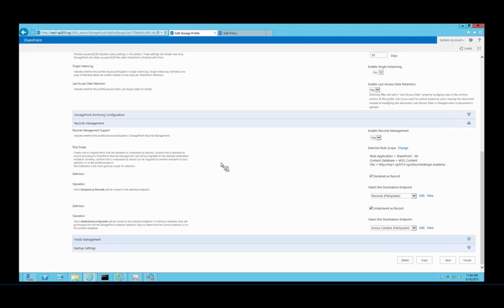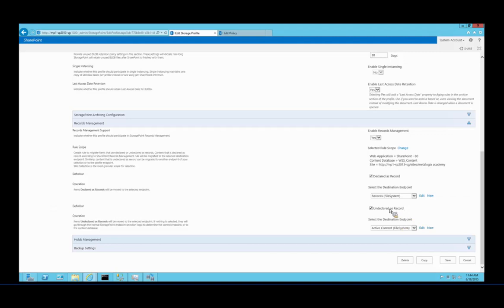10-SP301 Fileshare Librarian